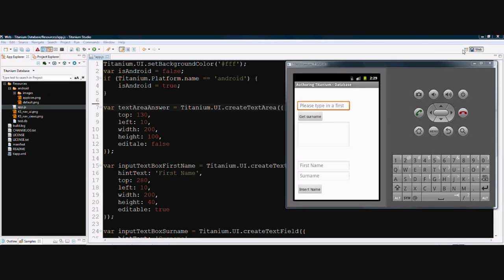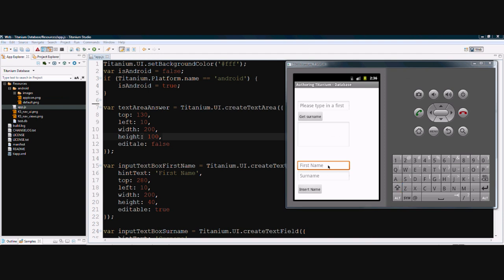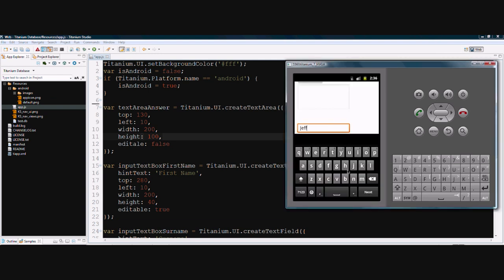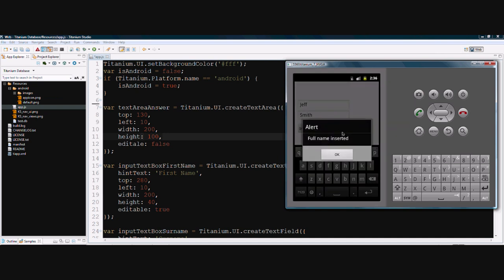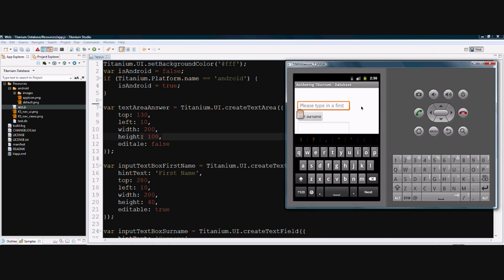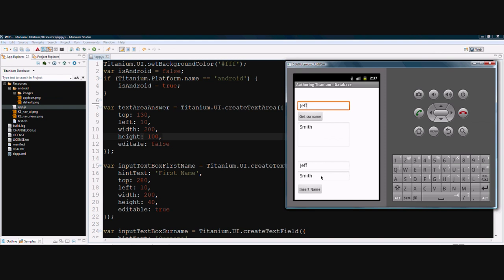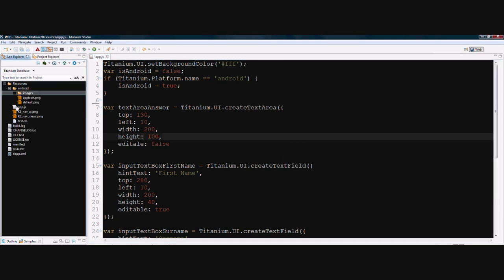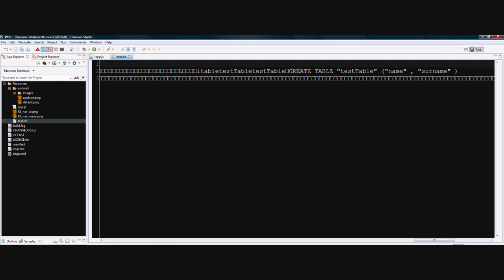Titanium Appcelerator Database Tutorial (Part 1 of 3)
How to create a simple database app using Titanium Appcelerator (Part 1 of 3).